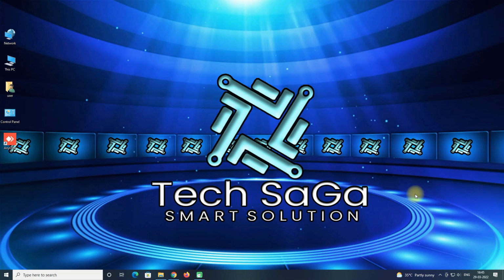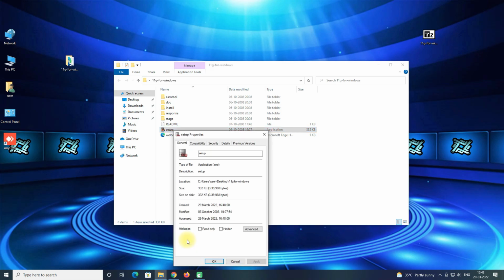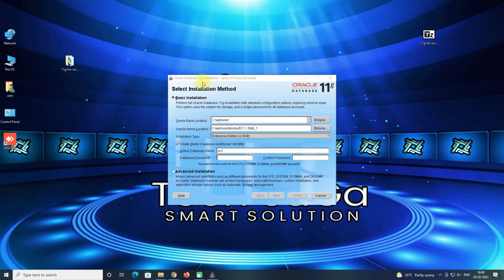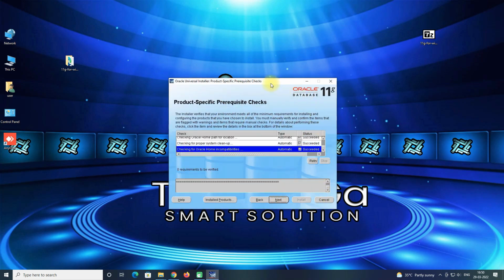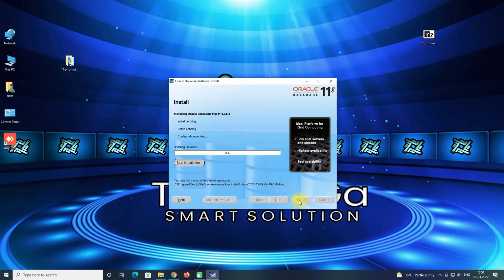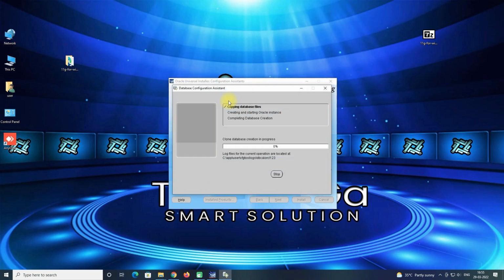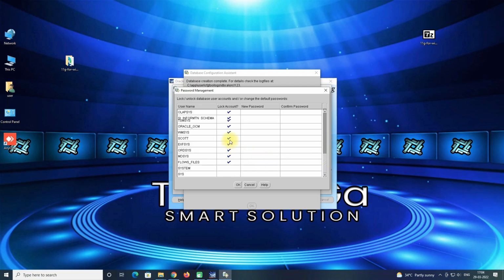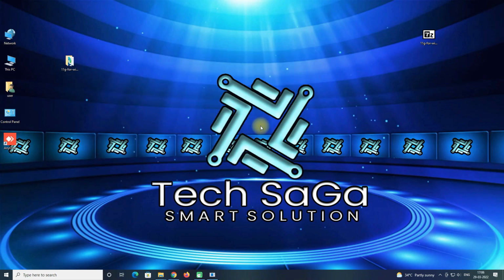How to download and install Oracle 11G.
Hi Guys

In this video, learn How to download and install oracle 11G in windows 10 and windows 11

Thanks to:-
Sagar (Administrator) & Vijay (Editor)

I hope you guys like this video and it was really helpfull for you
Tech SaGa will allways be there for you to get the issues resolved